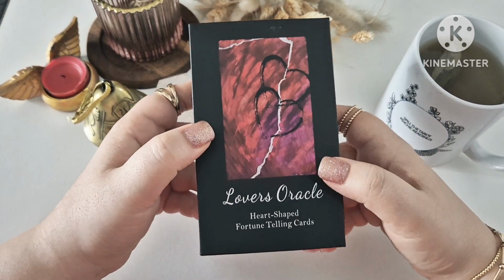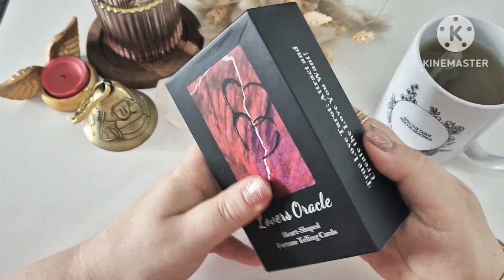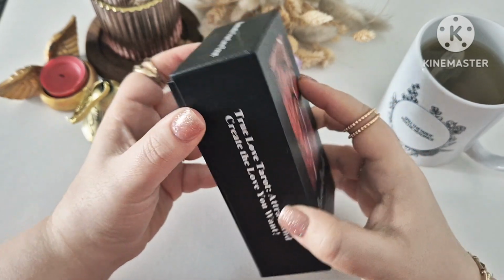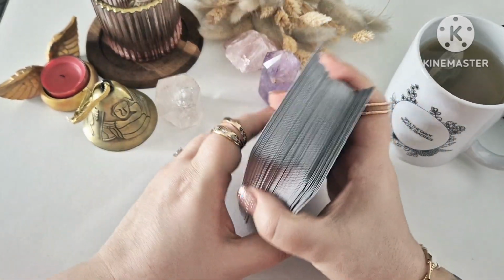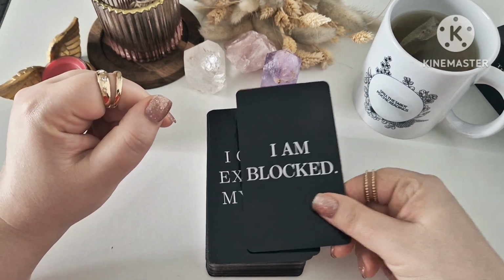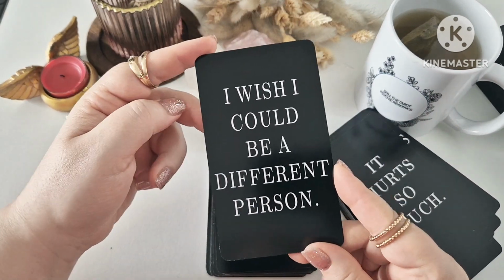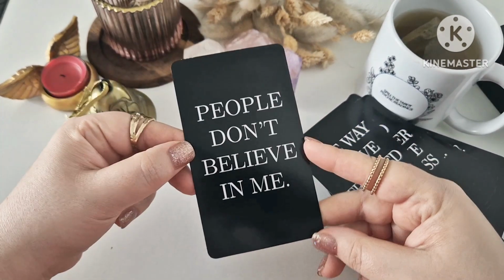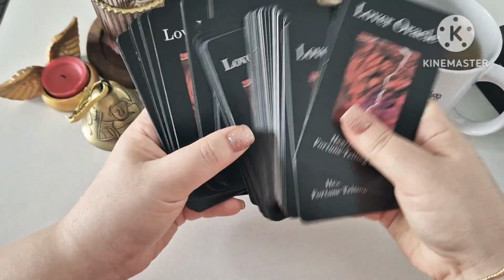Lovers oracle deck, heart shaped fortune telling cars flip-through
In this video l am reviewing the lovers oracle heart-shaped fortune tellings cards by han Yu Bowen (you can find it in amazon too).
You can buy this deck on amazon
Tarot Cards and Book for Beginners Set, 80 Pcs Tarot Cards Deck with Meanings On Them Love Oracle Cards Twin Flame Oracle Deck Divination Tool Fortune Telling Game Gift Tarot for Beginners